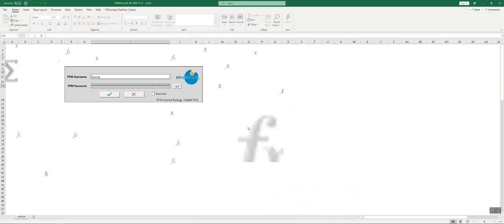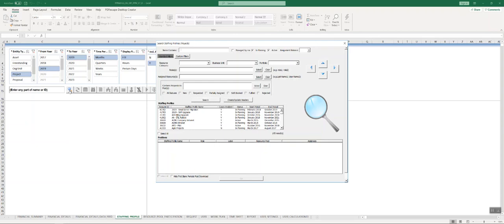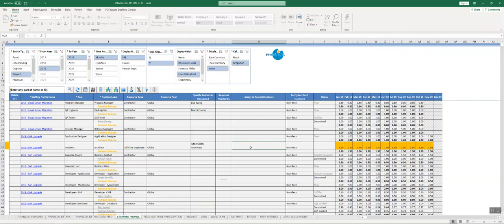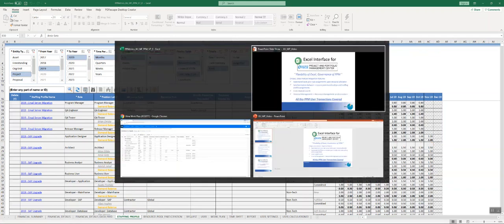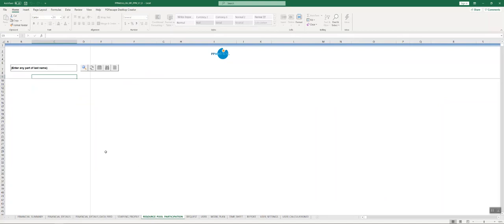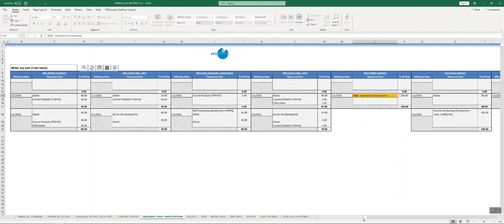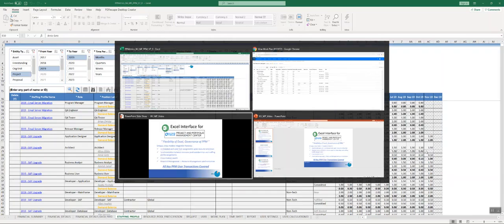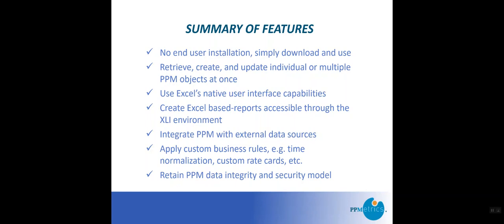Excel Interface (XLI) for OpenText PPM – Unique Cross Module Integrations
Latest features:
- Automated work plan task assignments upon resource allocation
- Synchronization between resource pool memberships and staffing profile assignments
- Cross module search
- Financial Management to Resource Management synchronization